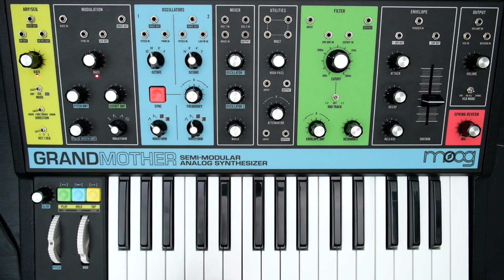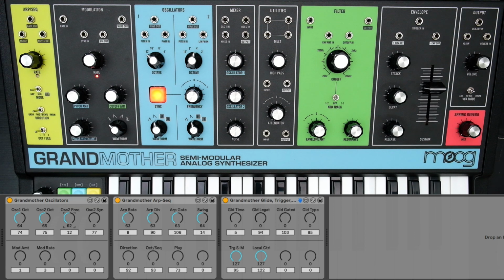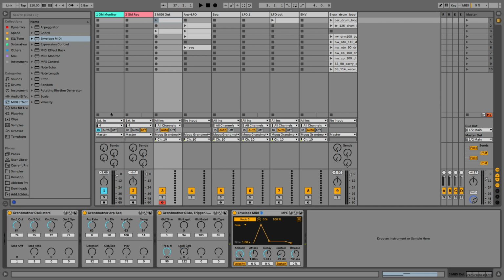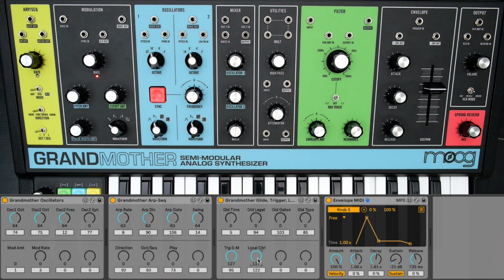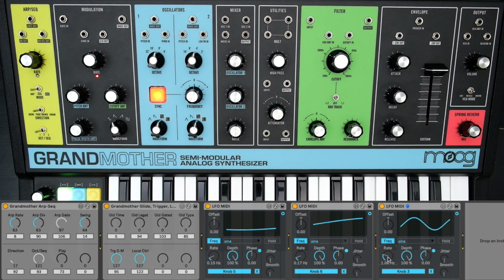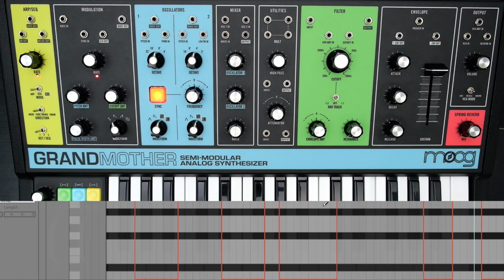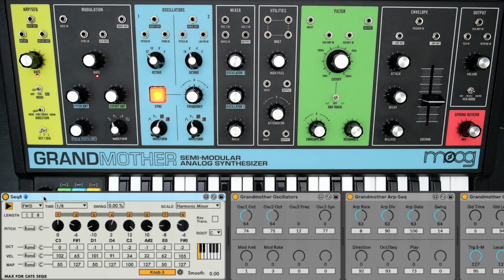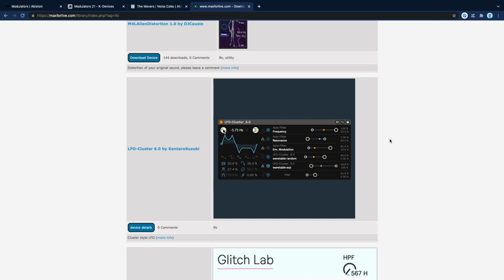Expand Moog Grandmother with Ableton Max For Live. Tutorial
Moog Grandmother has a dozen of parameters that can be set via MIDI, so why not modulate them with Ableton M4L creative devices/modulators..? The combination of Grandmother features and MaxForLive environment gives great possibilities and inspiring results. Also, it helps to break the limits the synth has, like non-syncable LFO, lack of Envelopes, modulation flexibility... With the world of Max4live it's possible to create tempo-synced leads and basses, generative and modular style arpeggios and sequences, any crazy-freaky FX timbres, and many more.
And of course, you may create automation/modulation lanes for these parameters for total control of all changes.

📣  Your comments, likes, subscription will help my channel a lot. Also, this video will be better delivered to other Grandmother users by YouTube if you interact with it.

📥  Download Max4Live MIDI Controls Presets for Moog Grandmother + Ableton Live Template.

Contents:
00:00 Intro
00:34 M4L Devices Audio Effects vs MIDI Effects
01:38 LFO MIDI to Oscillator 2 Frequency
03:49 Synced LFO to control the pitch
05:32 Pulsing LFO. Modulate LFO Depth with another LFO
07:46 Modulate Oscillators' Octave selector for rhythmic timbres
09:29 Envelope (ADSR) controls ModWheel. Important settings for the correct work of a trigger. Track Arm. Local Control ON/OFF
12:56 Velocity sensitive Envelope
13:23 Envelope controls Mod Rate. Setting individual ranges for different Modulation Destinations
15:39 Envelope modulates Osc 2 Freq
18:02 (My favorite) Modulate Arp parameters with LFO to create generative/modular style performance. Arp Direction
19:49 Modulate Arp Octave Selector
20:33 LFO controls Arp Gate amount
21:44 Automatically Turn ON and OFF Legato Glide
22:53 Arp Play/Stop via Automation/Modulation Lanes
24:48 Sequencer and automatic switch between all 3 patterns
28:14 M4L sequencer modulates Grandmother parameters
33:32 Sources for unique and complex Max for Live devices